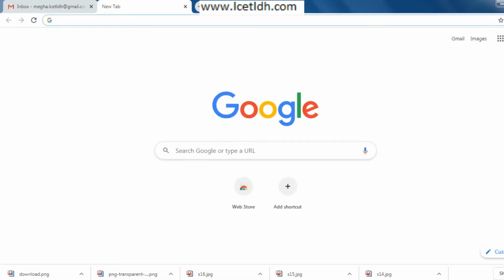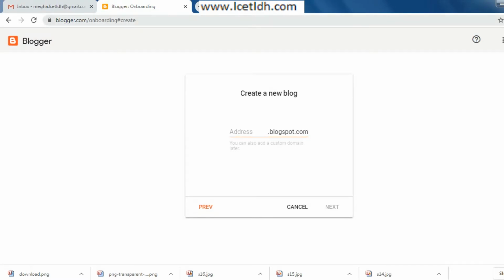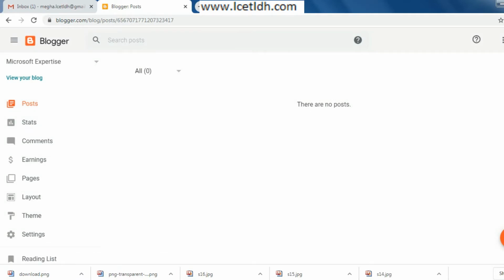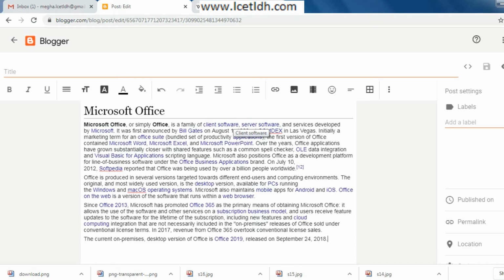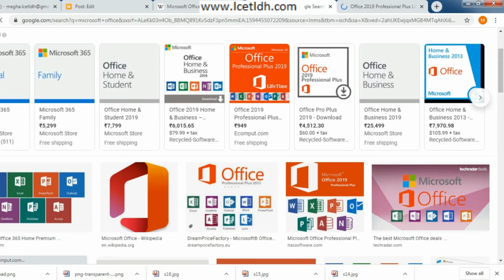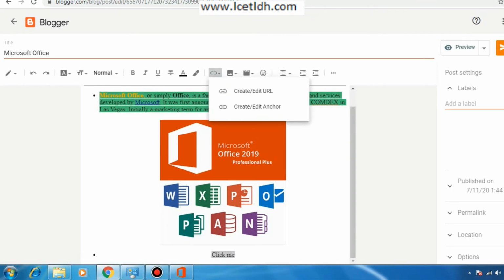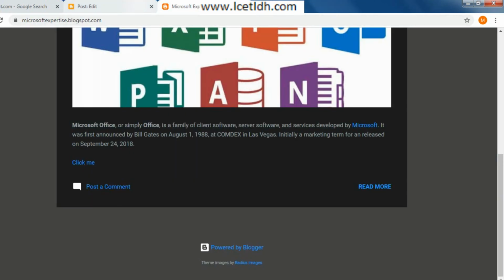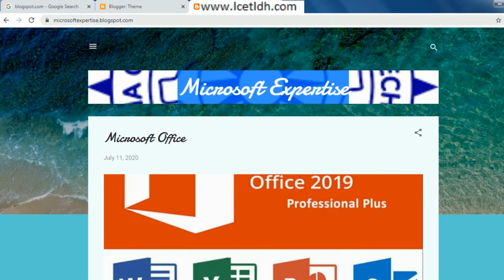How to Create a Blog (Part 2)